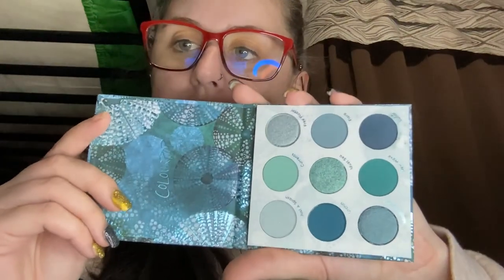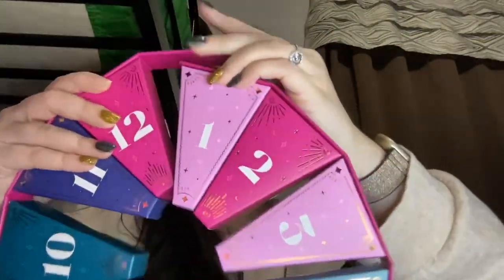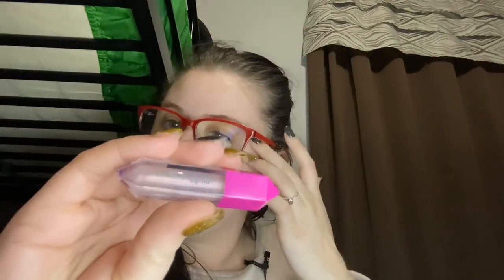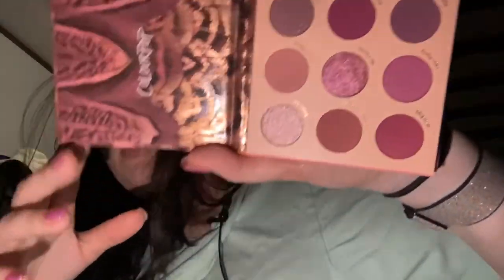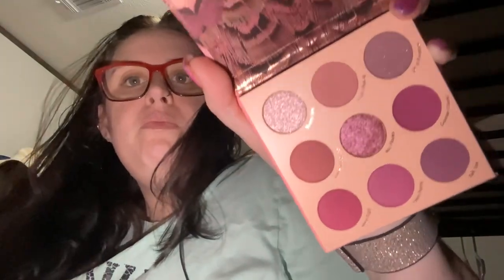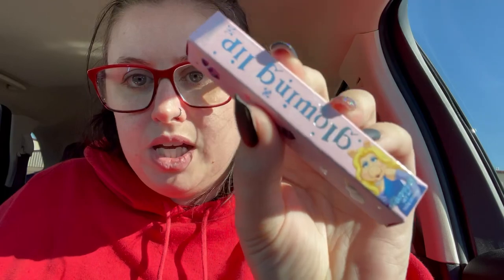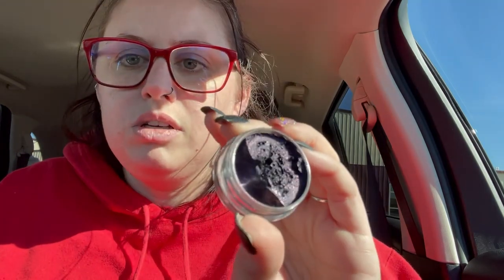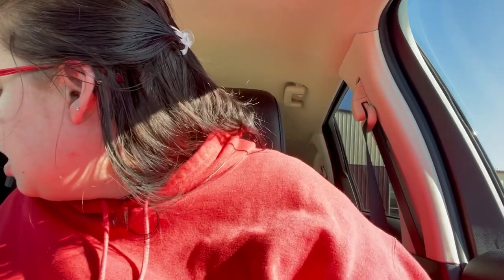Colourpophaul come check out what I got!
So I may be late with some of these but I got what was interesting to me and I hope you find them interesting too.